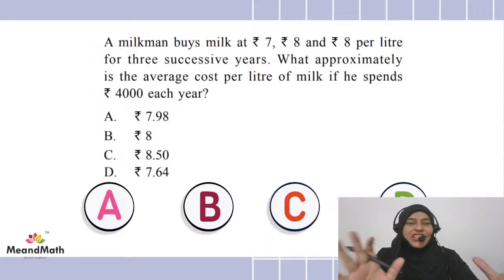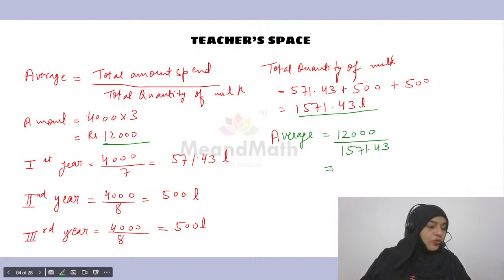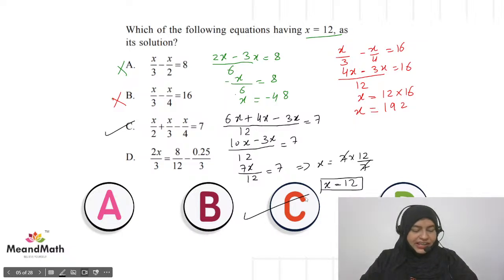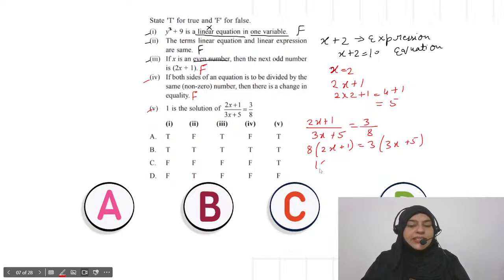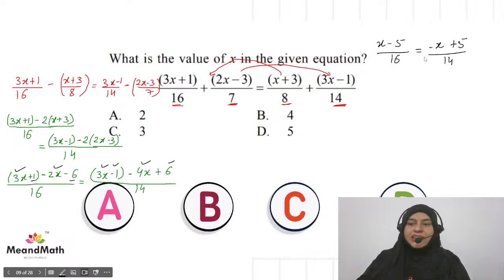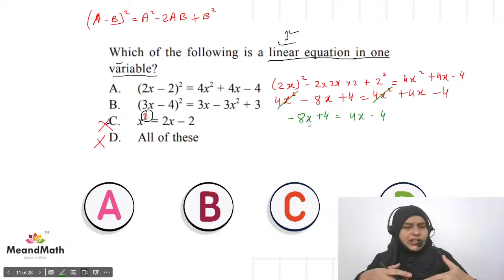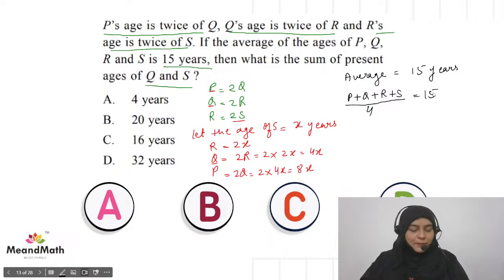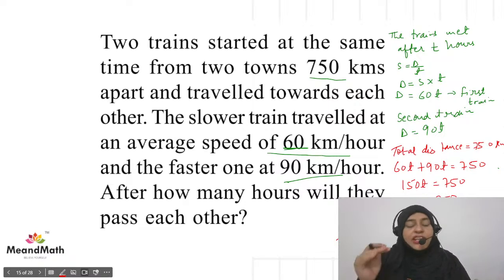Simple equations Session-9 Grade 7-8